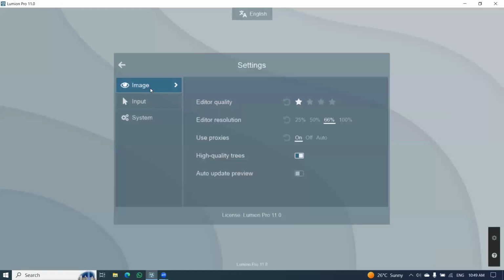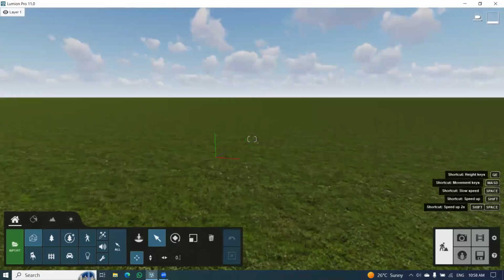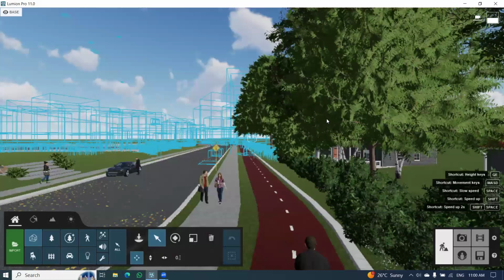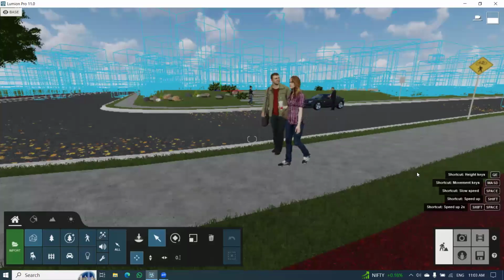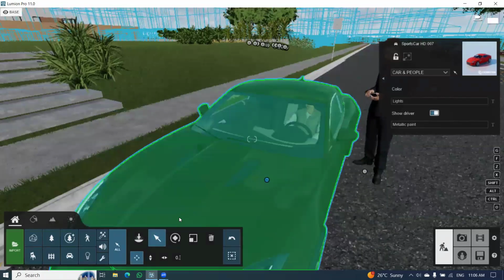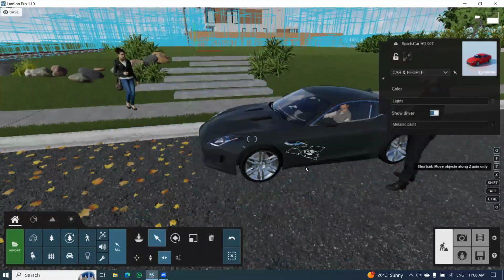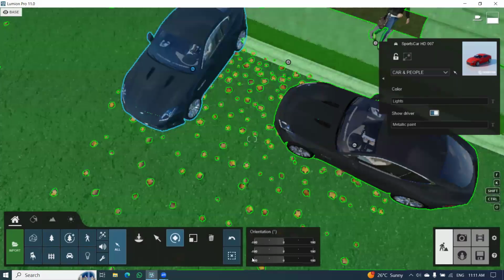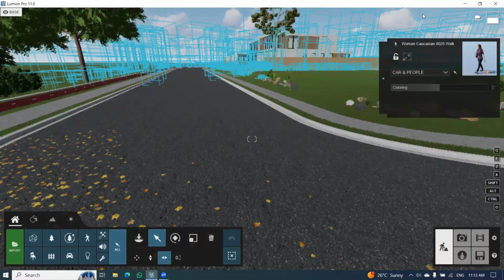SHORTCUT KEYS AND USER INTERFACE IN LUMION